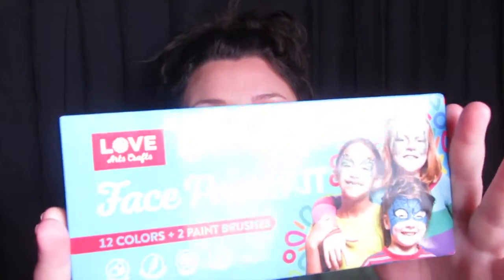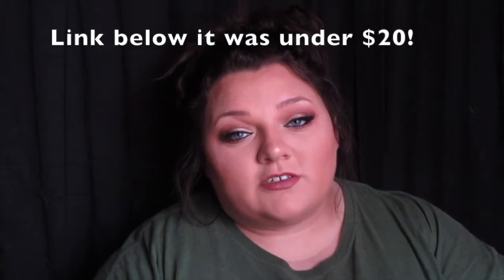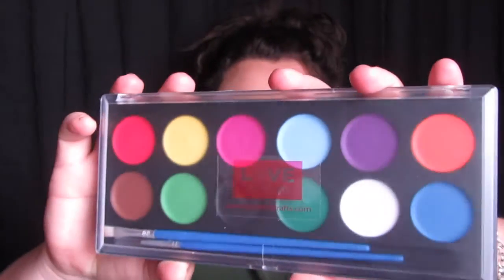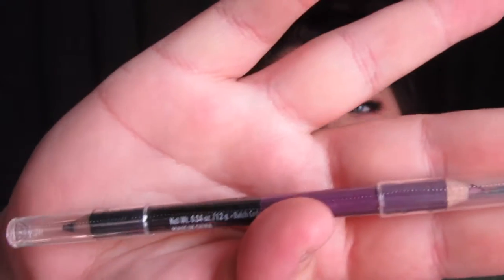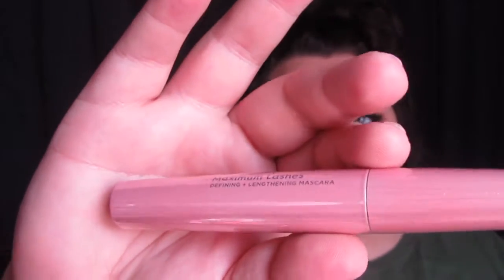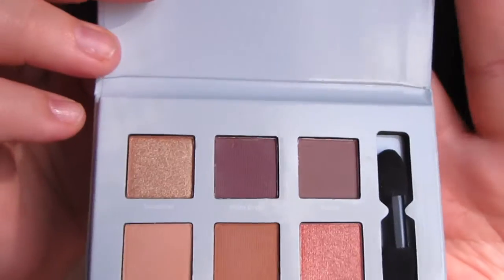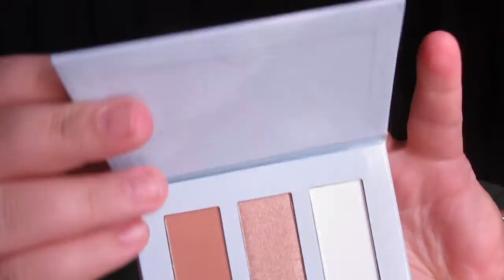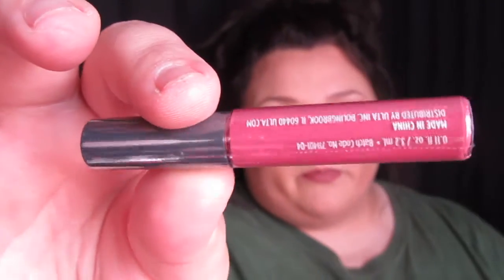HAUL /ULTA /AMAZON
Hey beauties, so today were talking about some new makeup and one of the products is a favorite already and I haven't even used it yet haha!